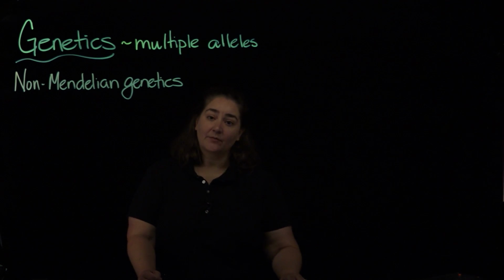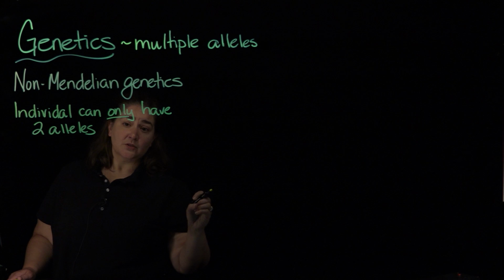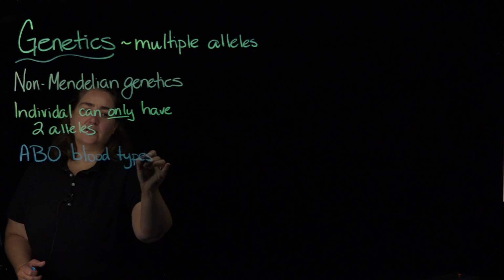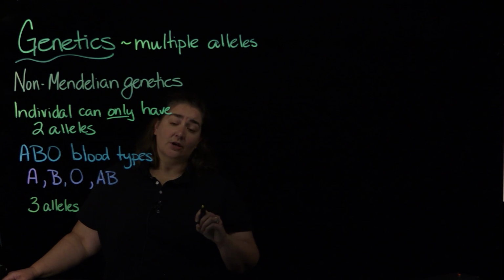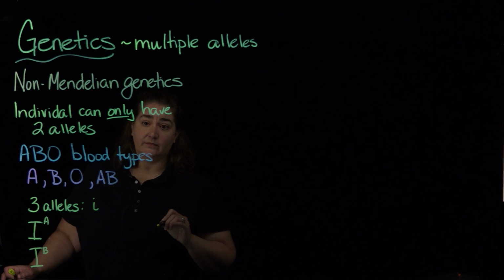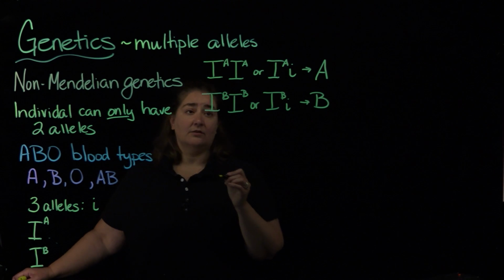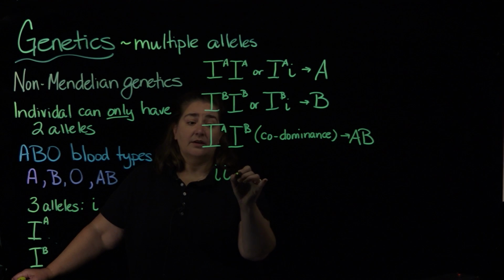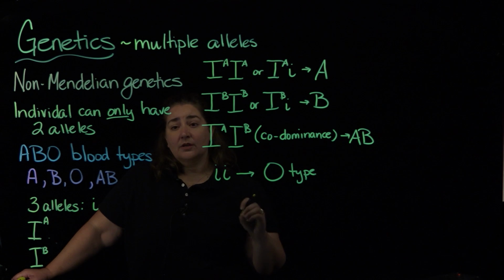Genetics multiple alleles